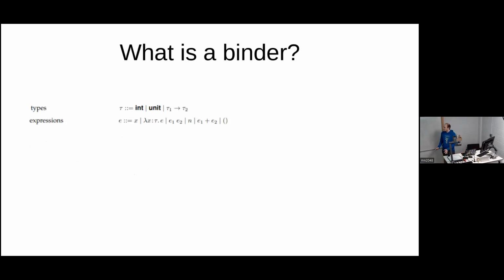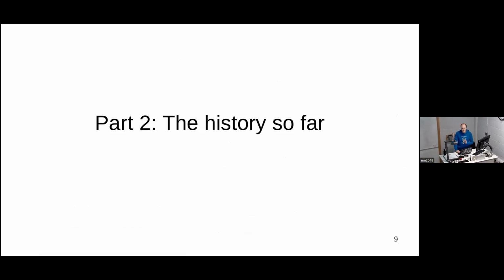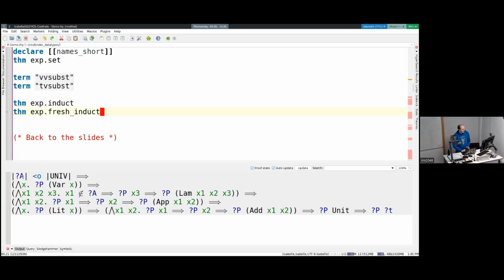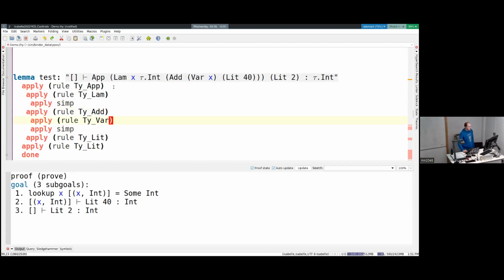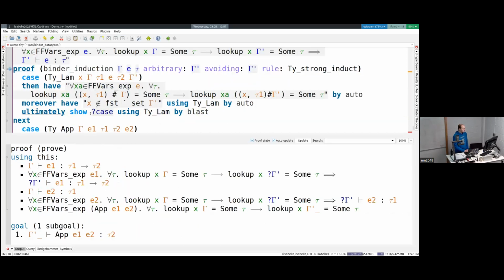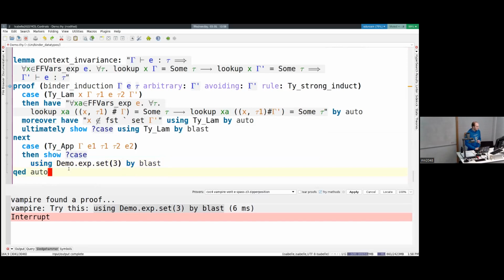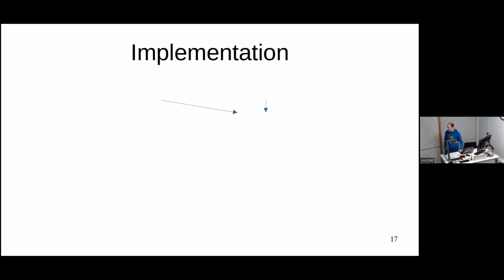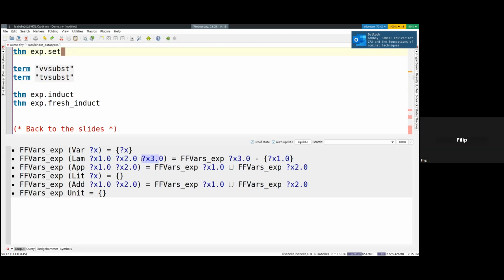New datatypes for Isabelle – Binder-aware reasoning made (somewhat) easy - Jan van Brügge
Jan van Brügge, LAIV, HWU (PhD Progression Talk)
Title: New datatypes for Isabelle – Binder-aware reasoning made (somewhat) easy
Date: 03/05/2023
Abstract: During the last 1.5 years I’ve implemented a generalization of Isabelle’s datatypes. With this generalization we can express datatypes that bind variables in their constructors and derive better induction principles for them.
In this talk I will show you how the package looks as a user. How to define such a datatype and how to reason about it.